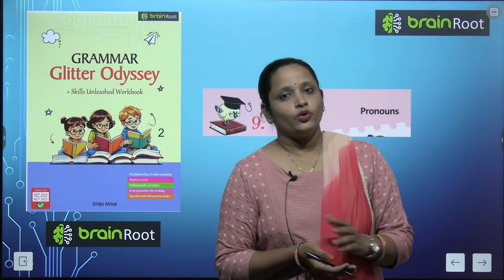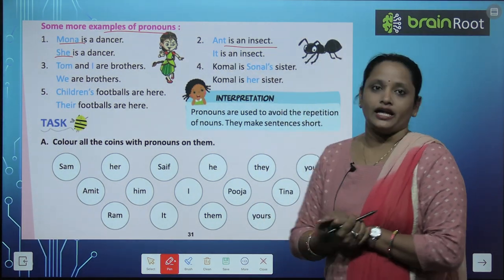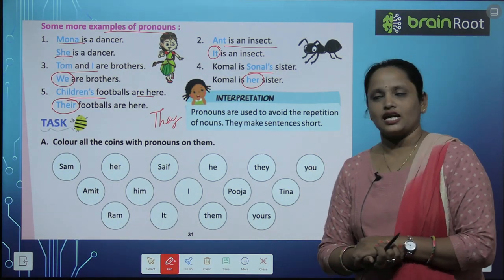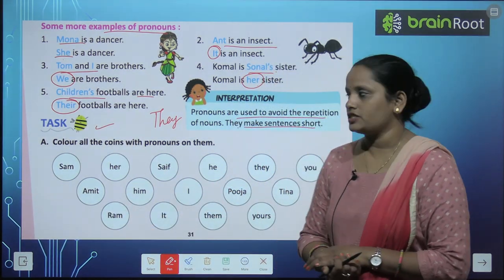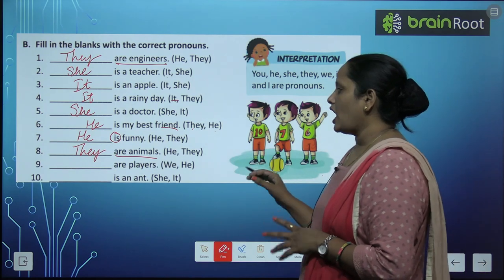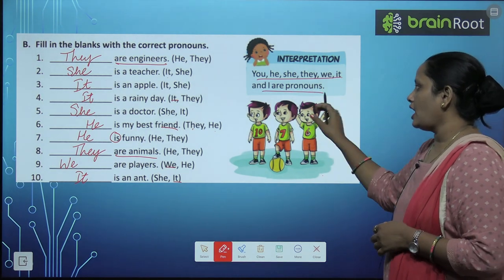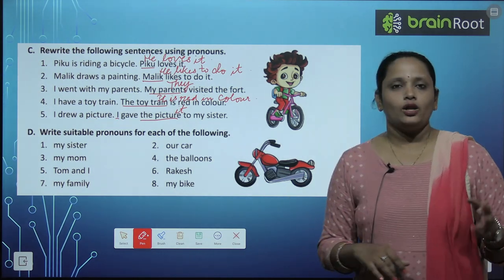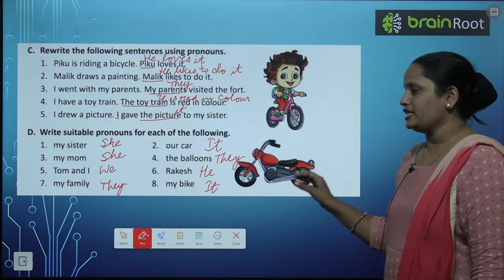BRAIN ROOT GRAMMAR ODYSSEY CLASS 2 CHAPTER 9 PRONOUNS